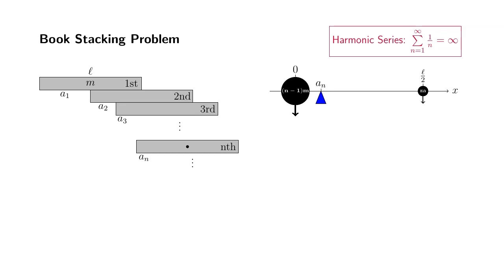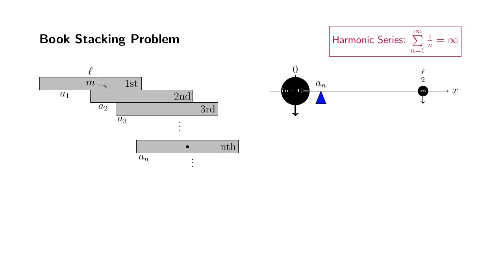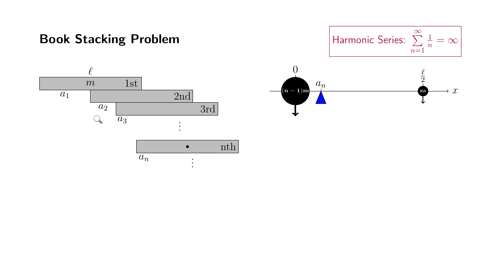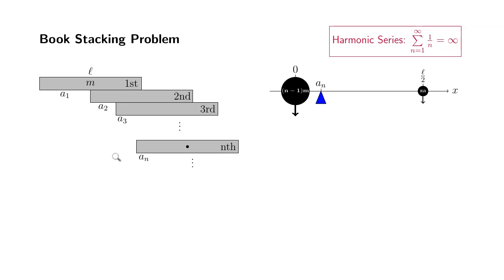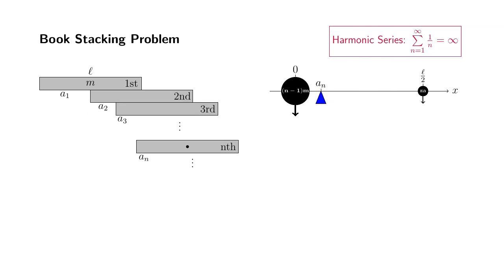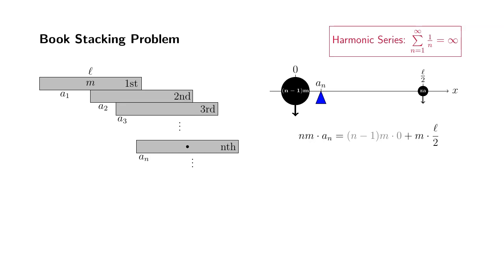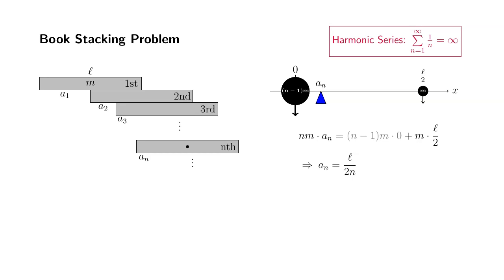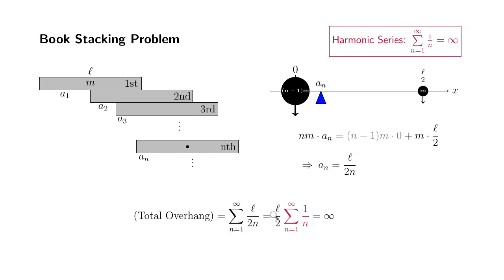How to Solve the Book Stacking Problem (Application of Harmonic Series)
This video shows that the total overhang of the stack of book can be made as large as we wish.